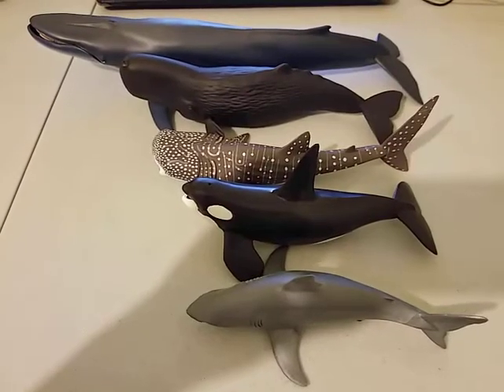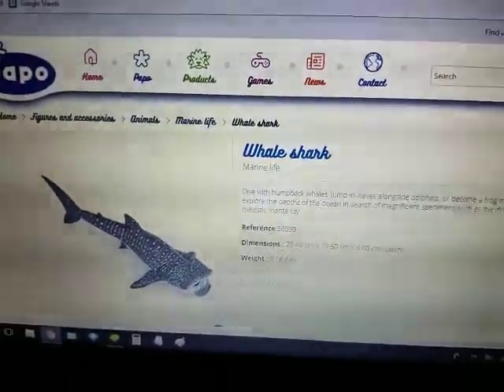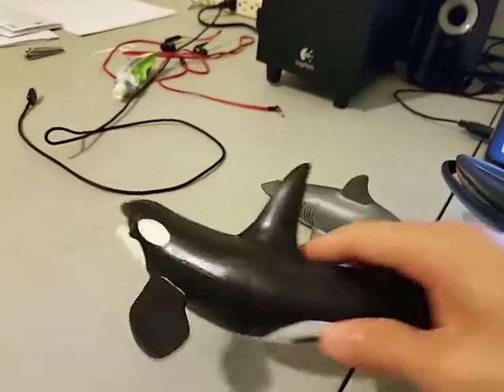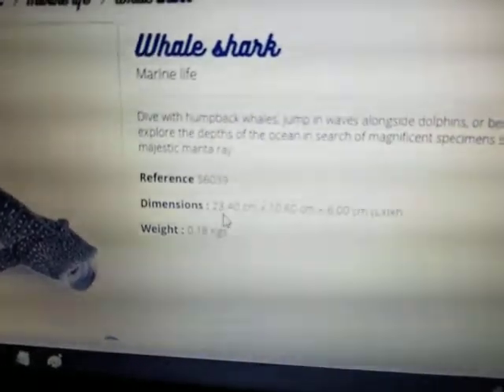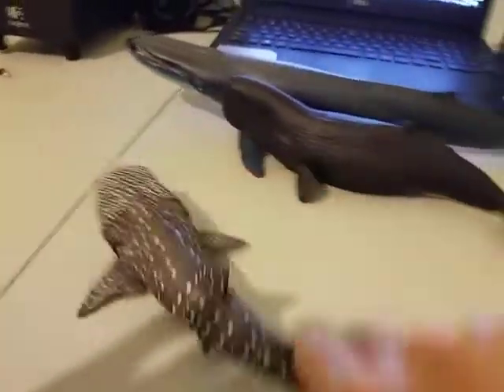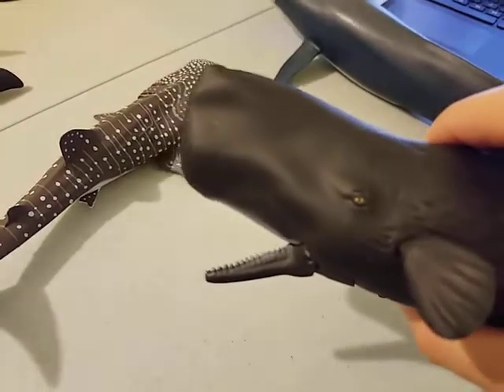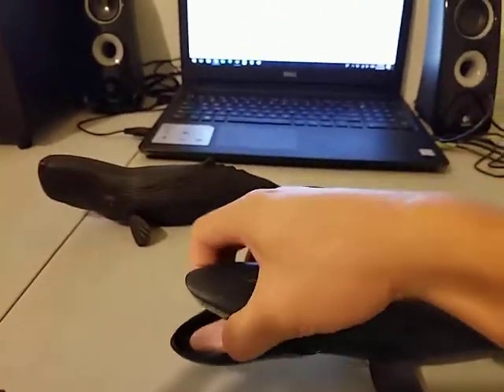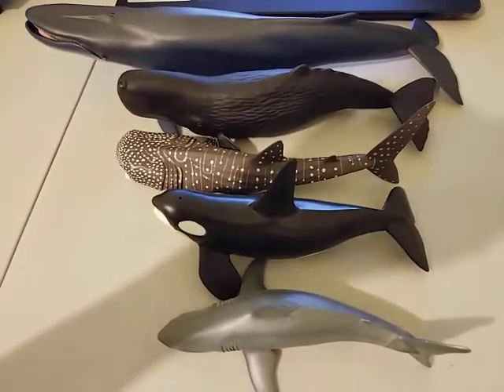Papo sharks & whales Review & Size comparsion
Blue whale, sperm whale, whale shark, killer whale, great white shark. Highly detailed, beautiful sea creatures.